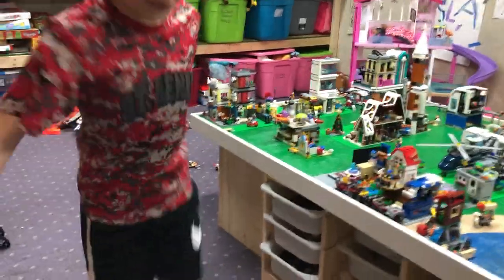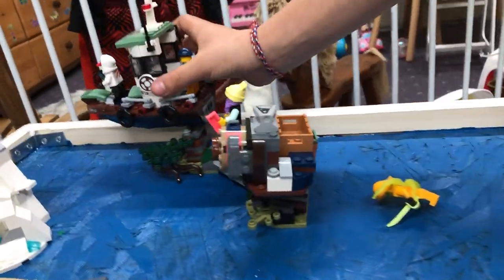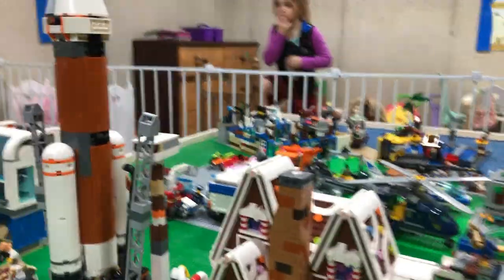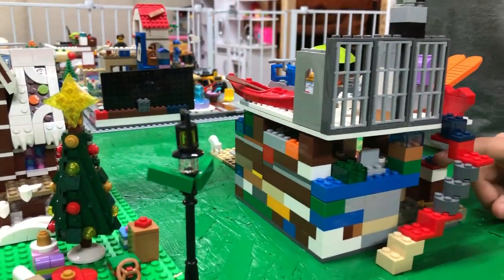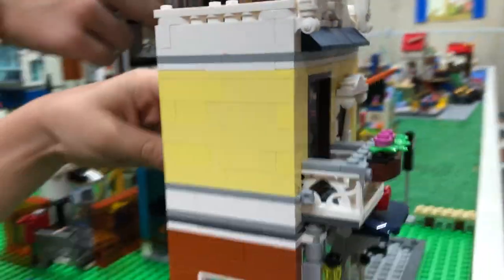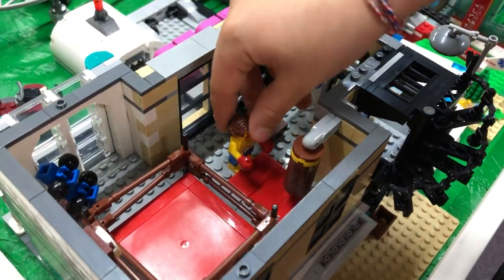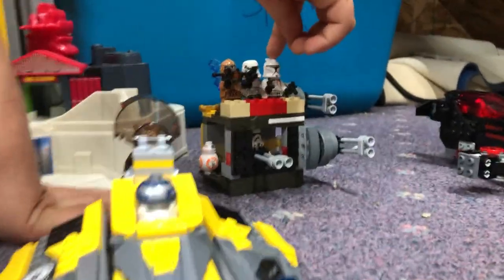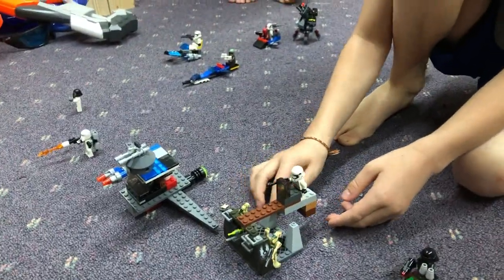Lego City USA!!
Harrison and Louis show you around their Lego Town.